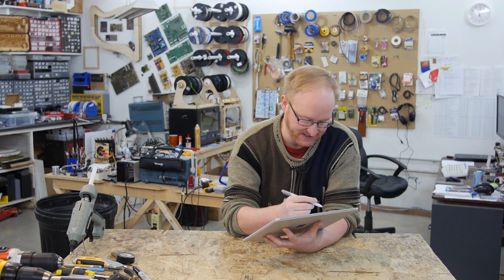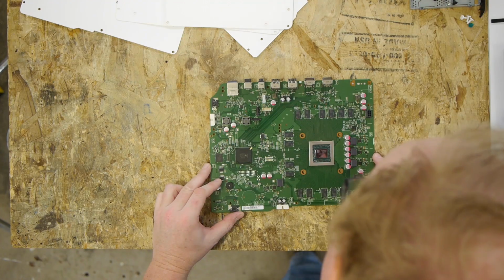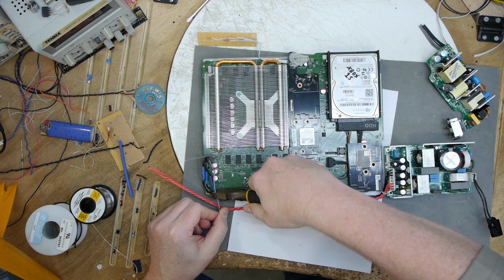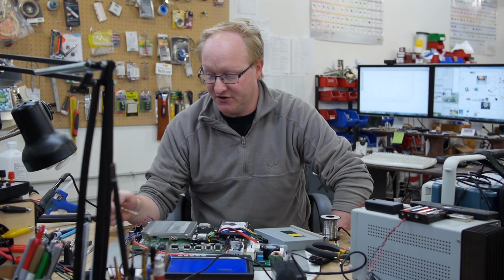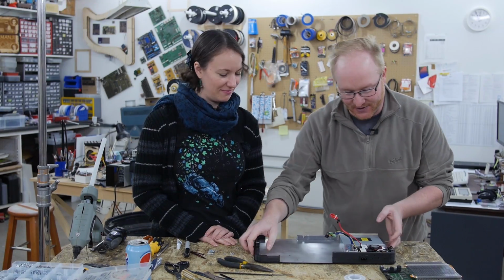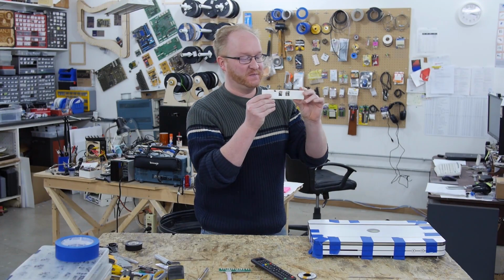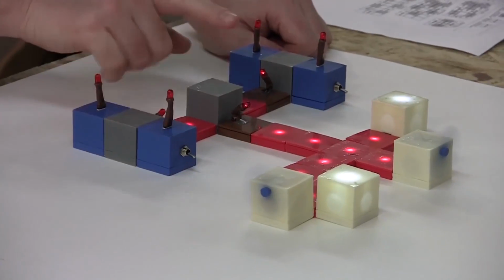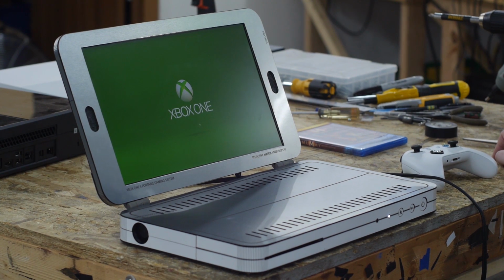Ben Heck's Xbox One S Laptop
Ben assembles an Xbox One S Laptop using parts from a previous teardown of an Xbox One S. The new laptop includes 3D printed parts, an aluminum base cut with a CNC machine, a new power supply to power both the Xbox and LCD screen, and smaller fans powered by a rigged circuit using a Tip 102.

What Prototype Would You Like to See as a Commercially Available

Get a Gift, Give a Gift!  Share Your Story

The major components of the Xbox One S are a Blue Ray Drive, Power Supply Unit, a Motherboard, and a Hard Drive. Ben takes the motherboard and scans an image of it in Adobe Illustrator. He uses laser patterns to knock holes in the board. This gives him as many options for mounting this as possible.

He puts together all the Xbox One components. He’s extended the power cable of the blue ray drive, he’s moved the hard drive, he’s put the front panel PCB at a right angle and ported out the buttons (eject, bind, and power), he’s moved the wifi module to an end degree angle, and he’s using the new short HDMI cable to connect to a screen.

He replaces the power supply with a more powerful unit as the added power is needed for the LCD screen.  He also replaces the large fans with two smaller fans for his laptop. By keeping the control line, the system can throttle the fans up and down as needed by heat load. To do this he rigs up a circuit using a Tip 102.

The 12 V fans are wired in parallel, 12 V comes from the console and goes into the positive wire, and the negative wire from the fans goes into the collector of the Tip 102 NPN Darlington Transistor allowing you to switch the current on and off. The control line from the Xbox goes through a 1K resistor and into the base of the Tip 102.  Finally, the emitter of the Tip 102 goes into ground.  The Tip 102 acts as the circuitry inside the fan did allowing the fan to turn on with their speed controlled by the system.

Ben cuts the aluminum base for the Xbox One S laptop with a CNC machine. He can then attach the 3D printed wall sections to the aluminum. Next he attaches the power supply and the blue ray drive to the aluminum base. He then makes adjustments to allow the motherboard to fit.

Before closing the inside off with 3D printed parts, Ben goes over what’s inside.  There’s a new power supply with 13.9 amps, a blue ray player, a wifi module, hard drive, wireless controller module, and a control panel. There’s a driver board for the LCD and a heat sink for the APU.